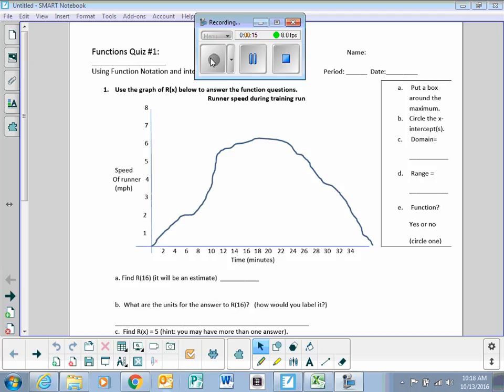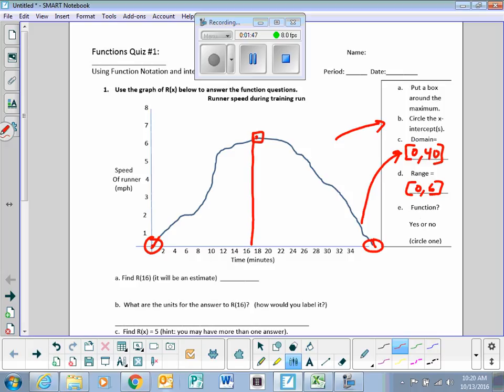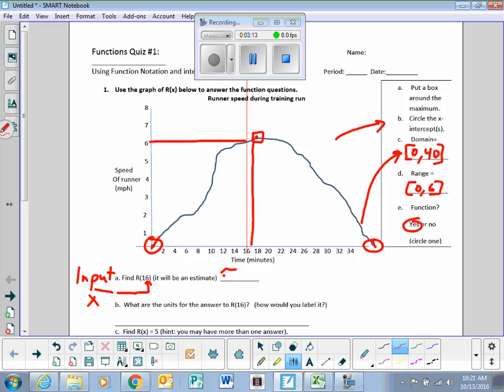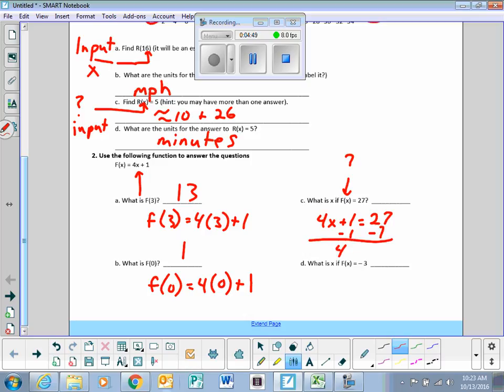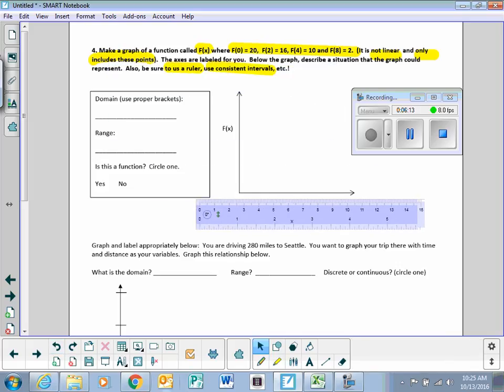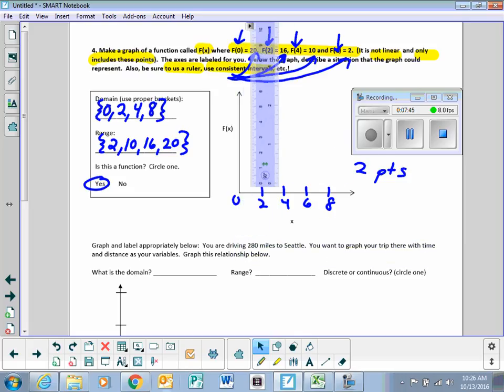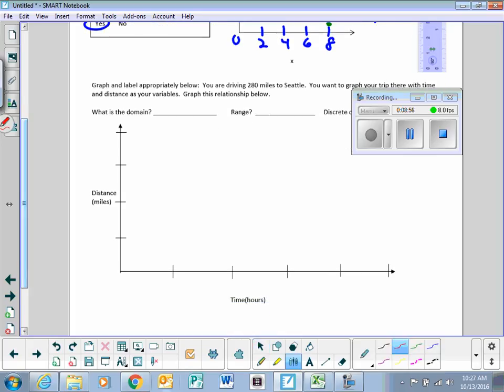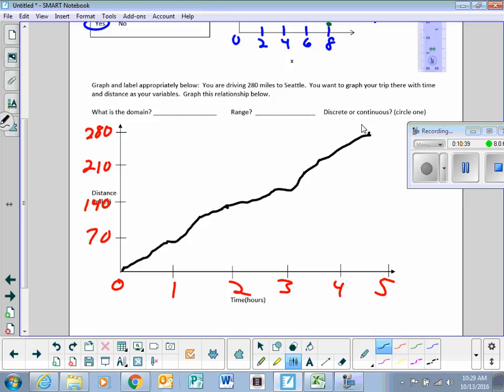Functions Quiz problems worked out.